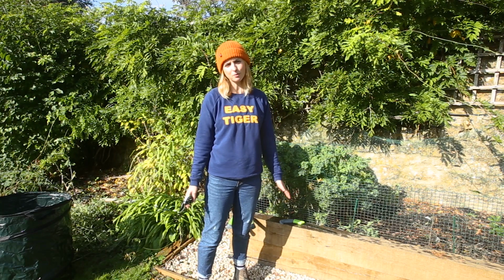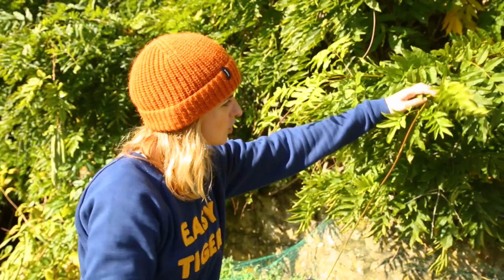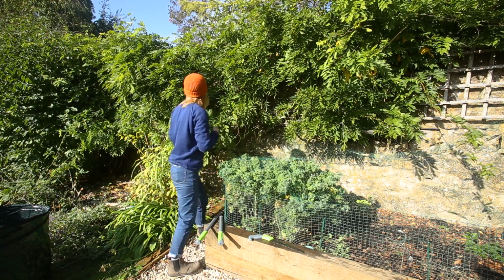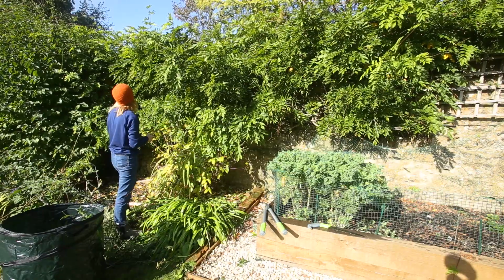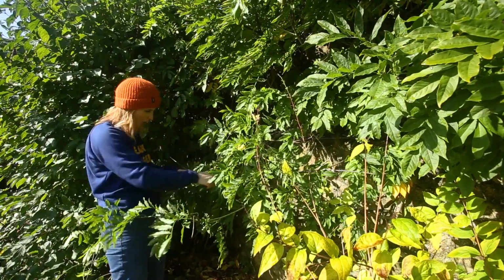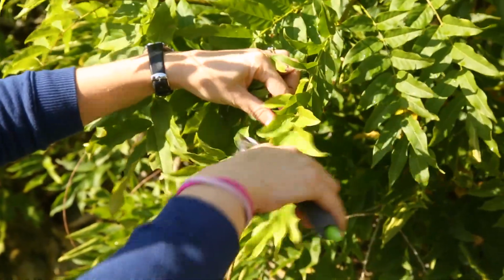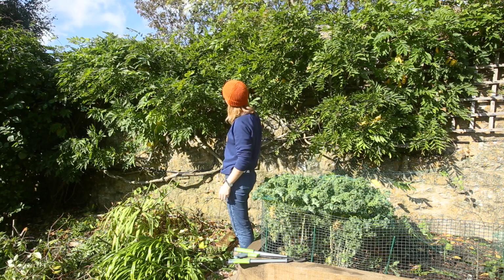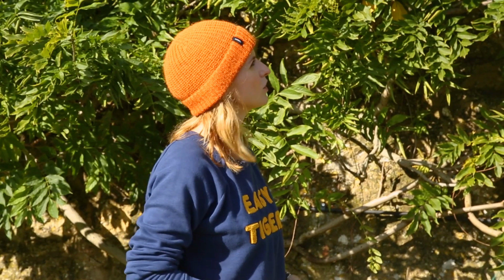How to prune wisteria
Gardening expert Katie Rushworth shows us how to prune back an overgrown wisteria at home. She also gives tips and tricks on what to look for and how to keep your wisteria healthy throughout the year.